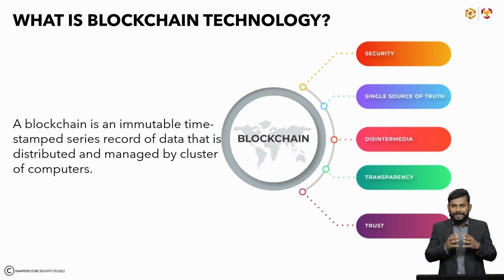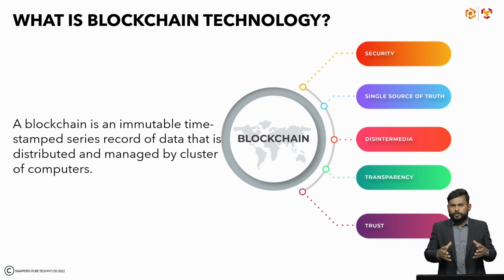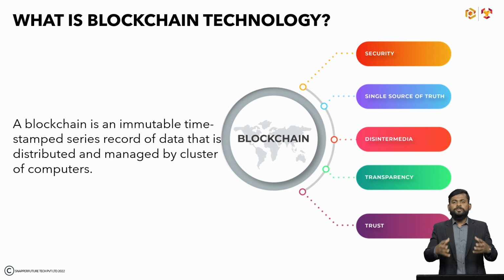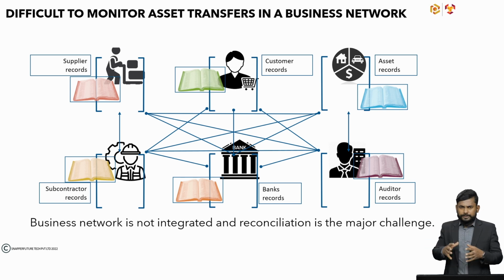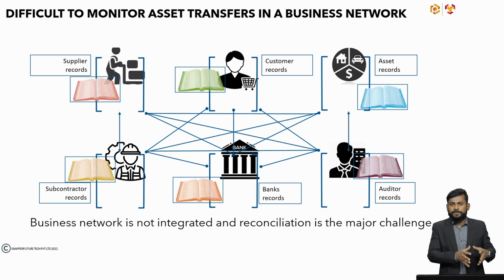Chroma Theory Video Sample